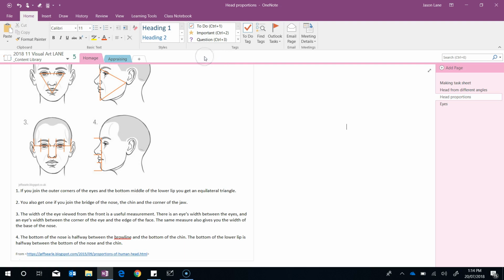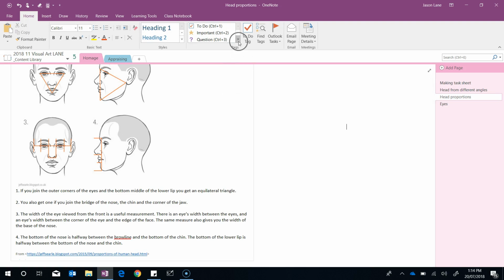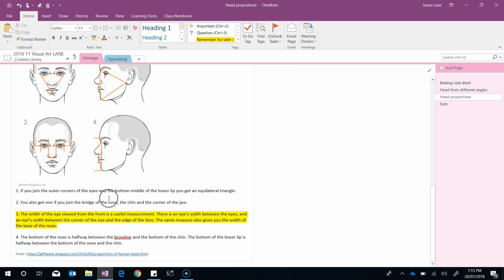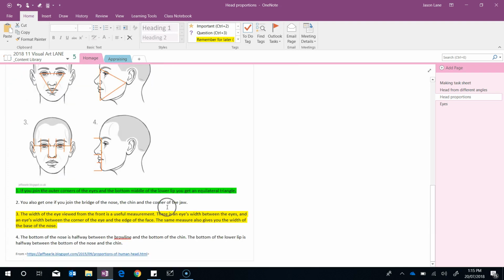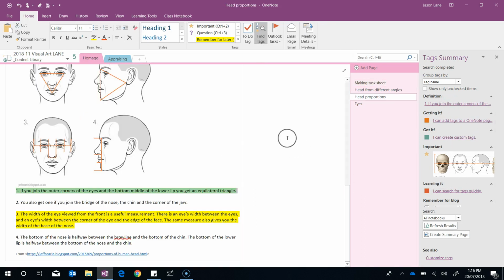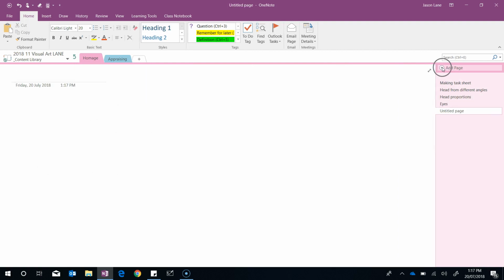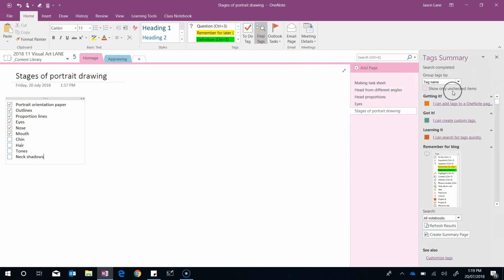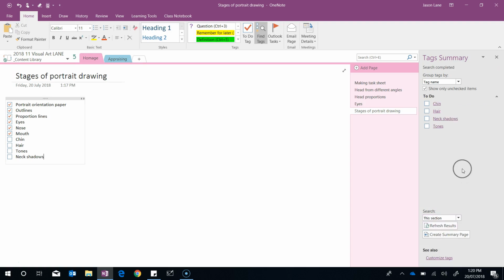Using OneNote tags to stay organised